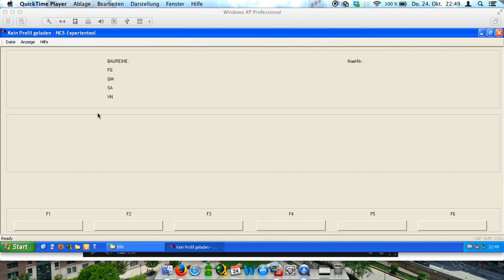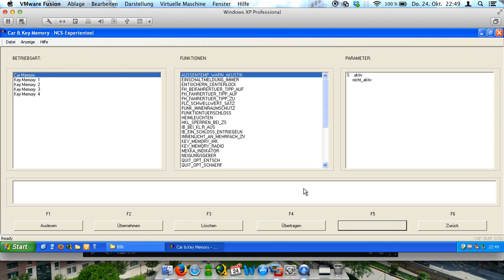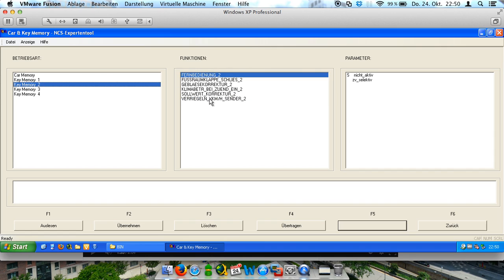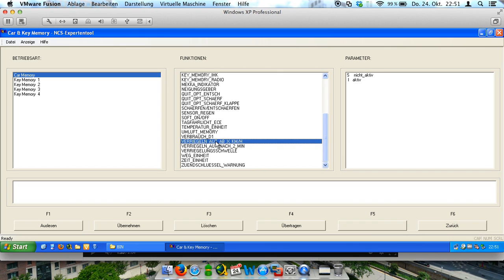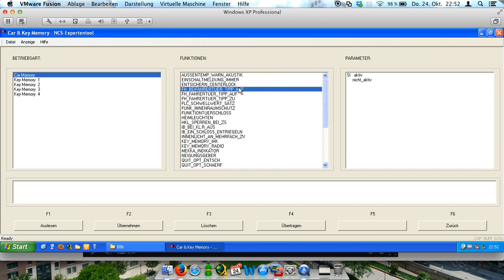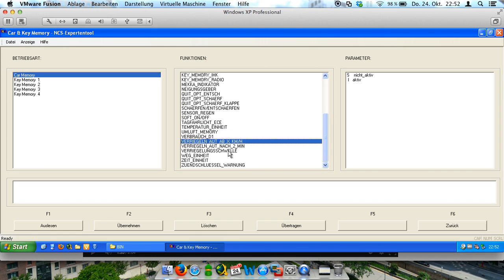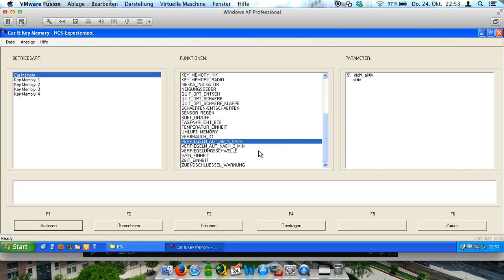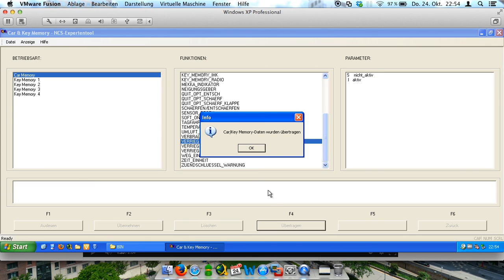NCS Expert Car Key Memory BMW Coding English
I advice you these cabels for coding, please do not buy cheap china garbage!
- BMW mit D-CAN Anschluss (ab BJ 03/2007)
- BMW mit K+CAN connector (later than 03/2007)

A tutorial for coding your BMW with NCS Expert in a car key memory. ---